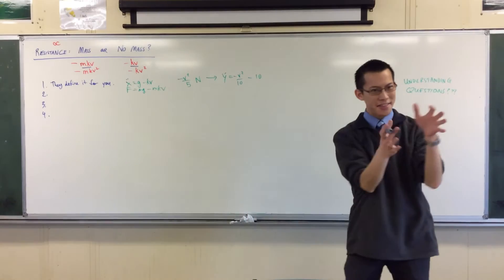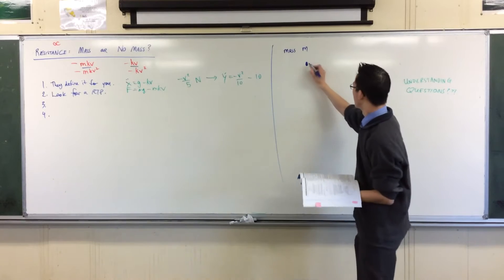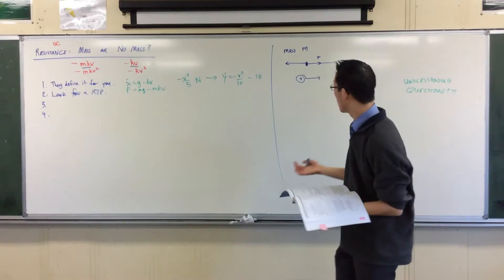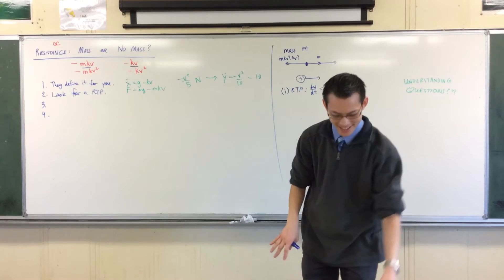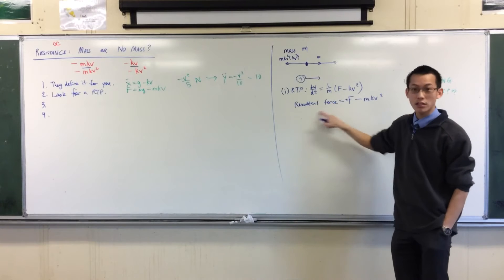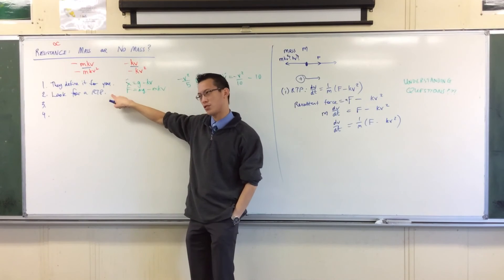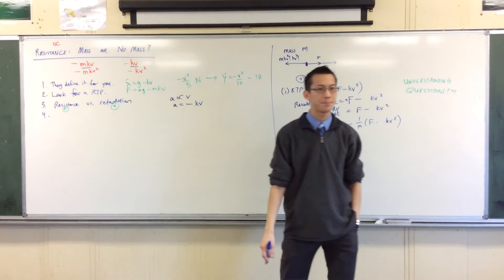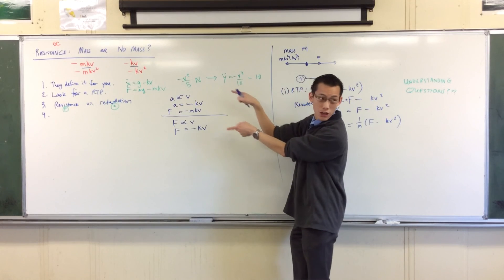Resistance - should it be kv or mkv? (2 of 3: Inferring from details in the question)